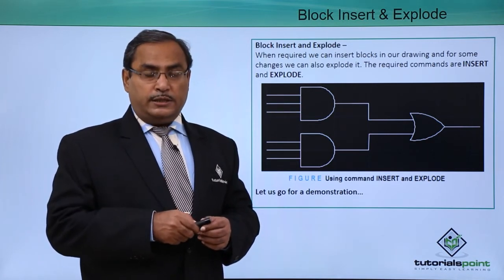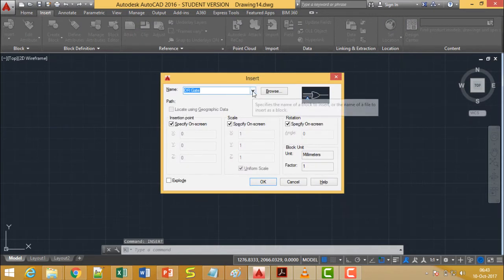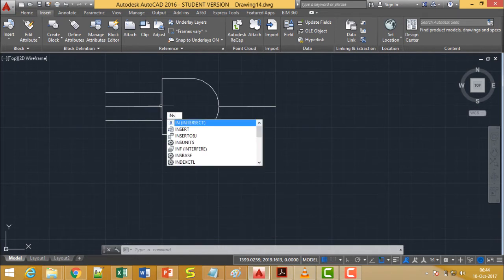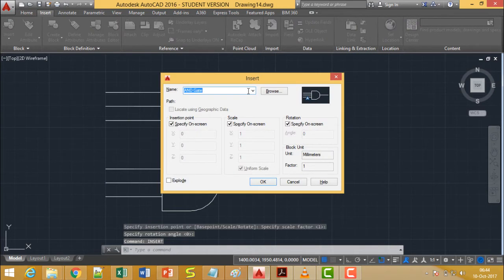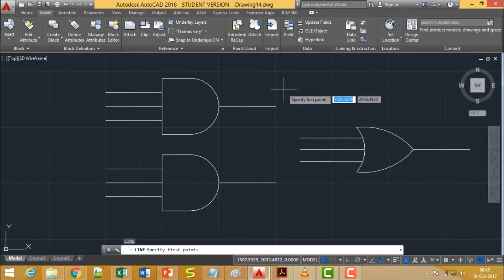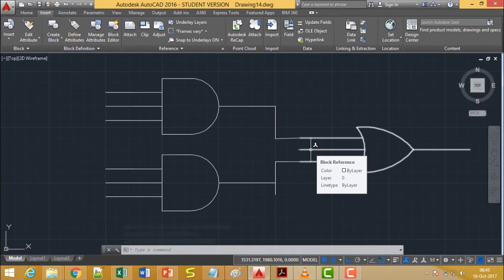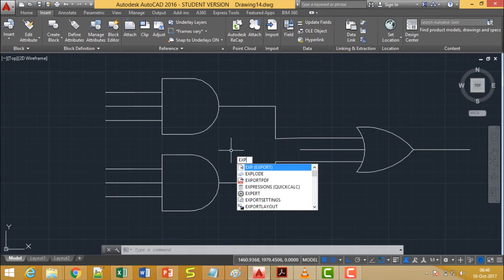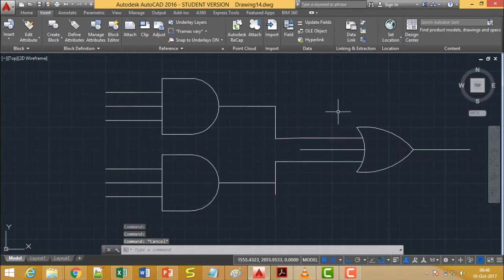AutoCAD - Block insert and explode